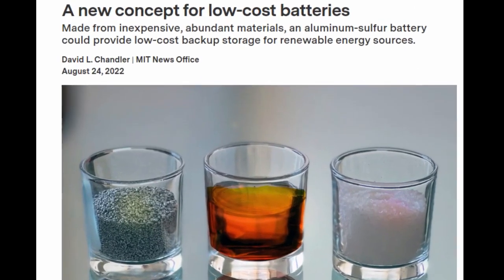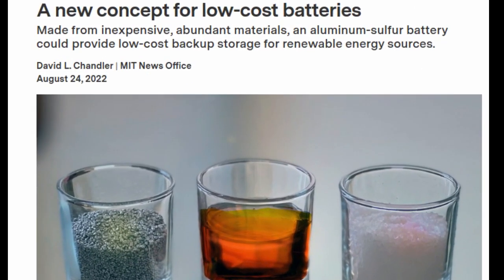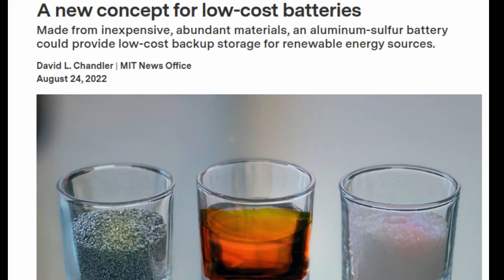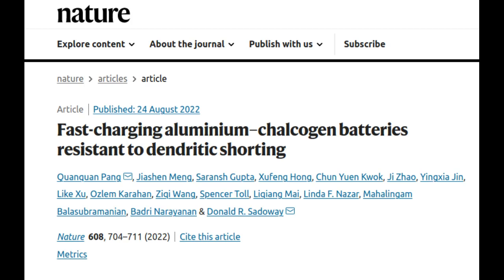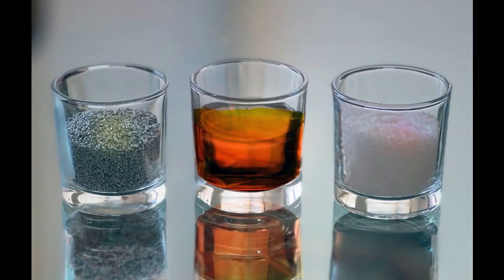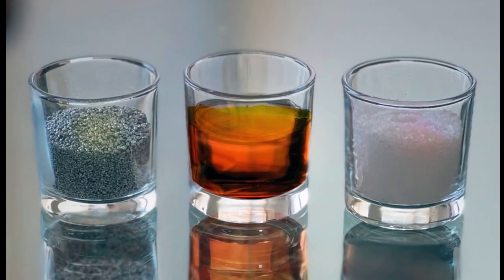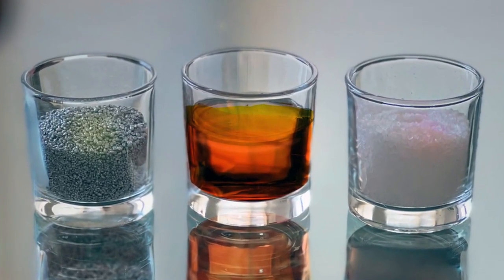A new concept for low-cost batteries | Aluminum-Sulfur Battery | Donald Sadoway | Avanti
As the world builds out ever larger installations of wind and solar power systems, the need is growing fast for economical, large-scale backup systems to provide power when the sun is down and the air is calm. Today’s lithium-ion batteries are still too expensive for most such applications, and other options such as pumped hydro require specific topography that’s not always available.

Now, researchers at MIT and elsewhere have developed a new kind of battery, made entirely from abundant and inexpensive materials, that could help to fill that gap.

Credit: Rebecca Miller